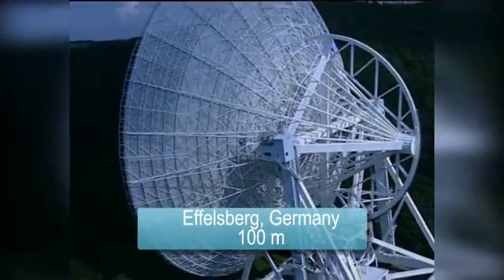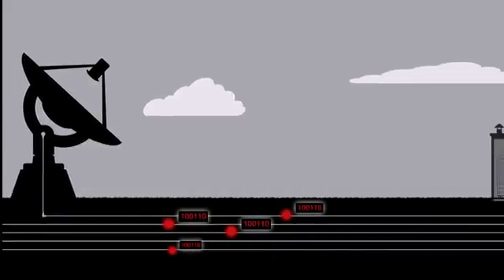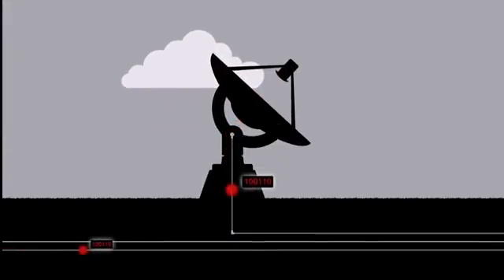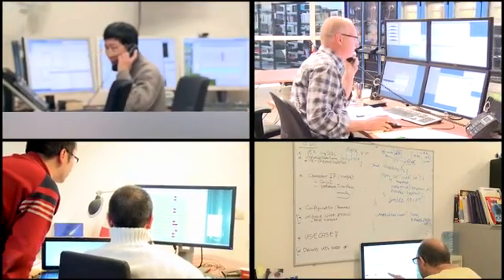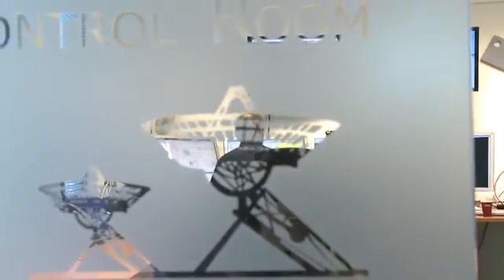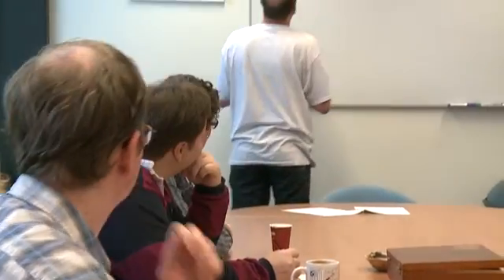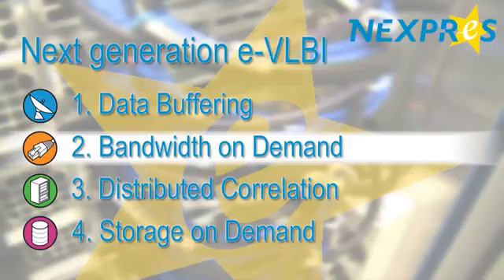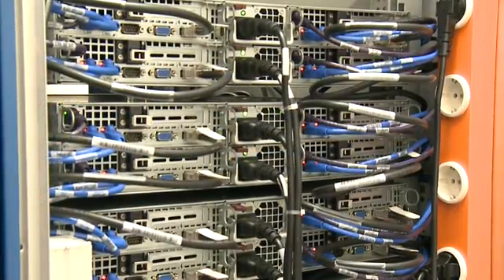JIVE - Forging a path to the future of radio astronomy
This movie explains the astronomical technique of Very Long Baseline Interferometry (VLBI) and introduces the Joint Institute for VLBI in Europe (JIVE).